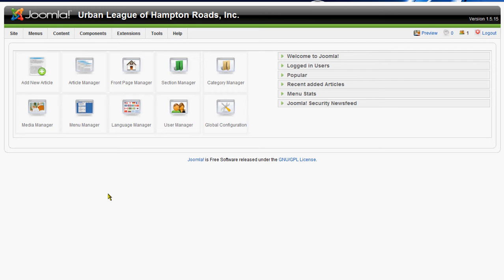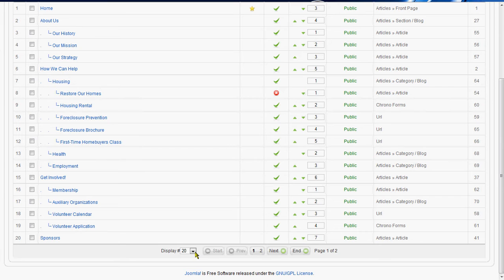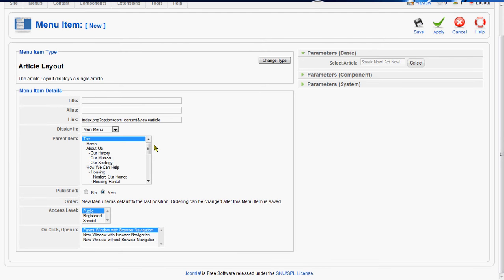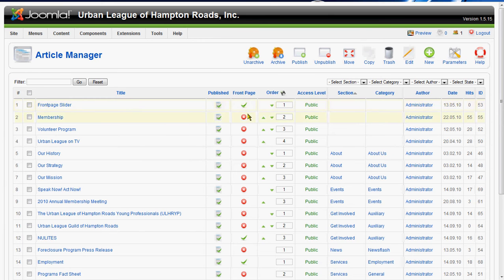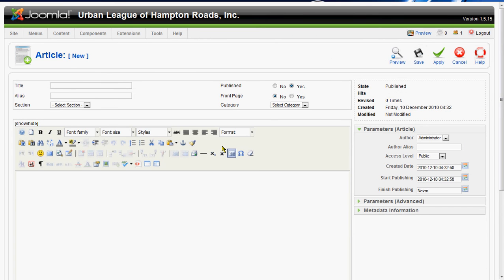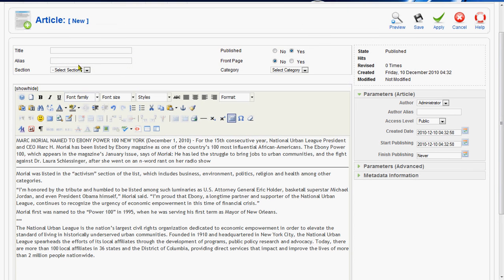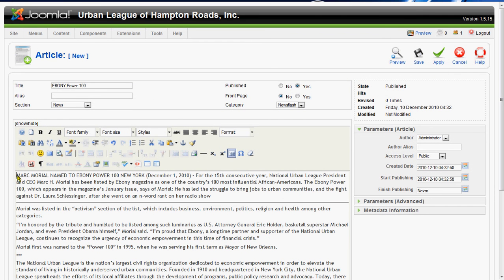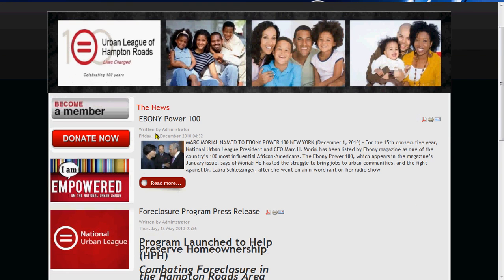Joomla Control Panel